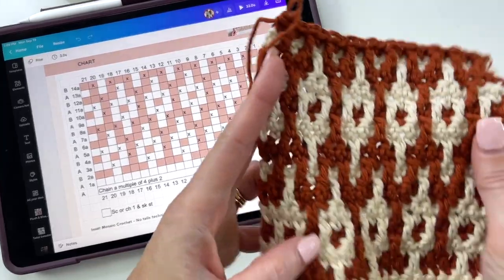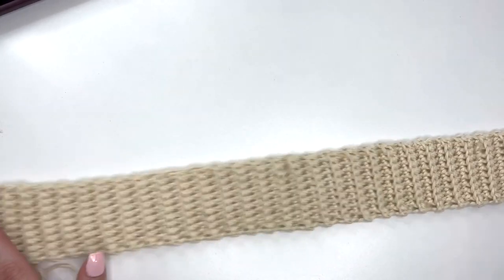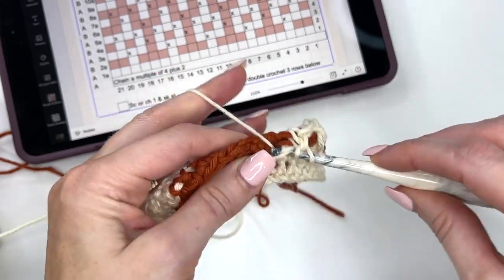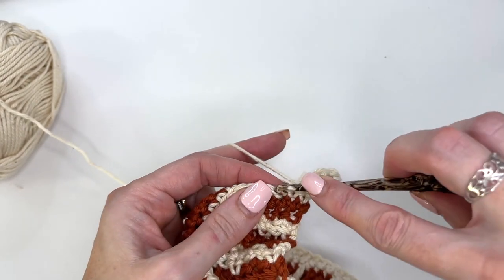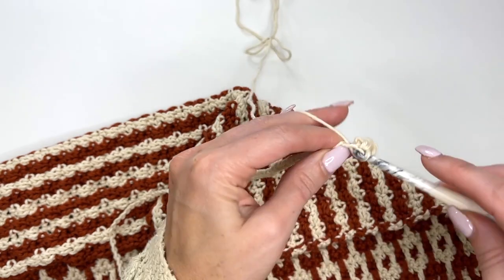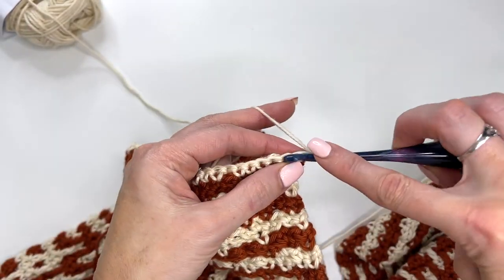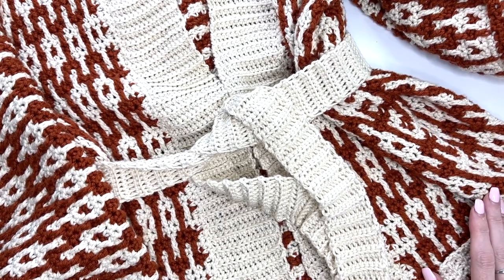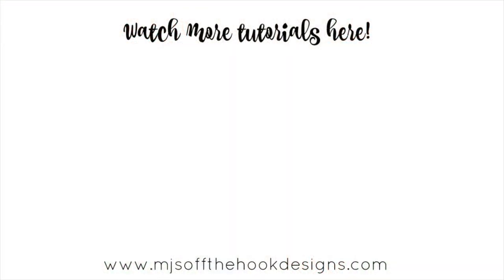Hello Pumpkin Mosaic Cardigan Crochet Pattern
The Hello Pumpkin Cardigan is a beautiful inset mosaic crochet pattern featuring pockets, a belt and a ribbed collar. Inset mosaic crochet is a no-tail crochet technique that is used to create intricate colourwork patterns without the hassle of tails to weave in. The crochet pattern includes sizing from XS-5X with a Youtube tutorial.

Comfy Worsted Weight #4 75% Pima Cotton, 25% Acrylic (109 yds/50g Shown in Ivory & Copper
Colour A - 10 (11, 12, 13, 15, 16, 17, 18, 19)
Colour B - 6 (7, 8, 9, 10, 10, 11, 12, 13)

Crochet Hook Requirements:
US G+/7 (4.5mm)
US H/8 (5mm)
 or size needed to obtain gauge

Tapestry Needle
Scissors
Measuring Tape
Blocking Pins
4 to 6 Blocking Mats 24”x24”
Steamer

Gauge:
15 sts and 19 rows equal to 4" blocked with 5mm crochet hook in mosaic pattern
10 sts and 7 rows equal to 2" blocked with 4.5mm hook